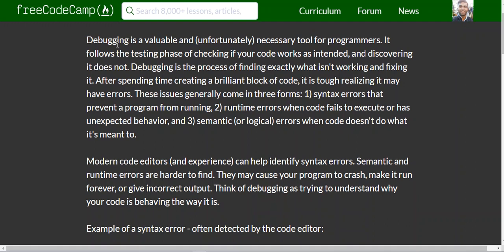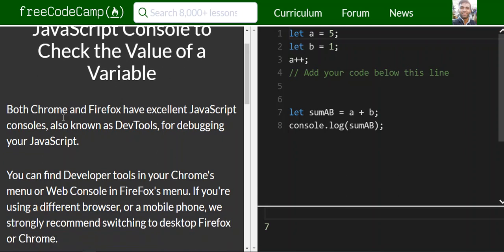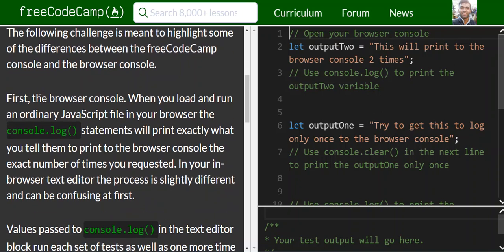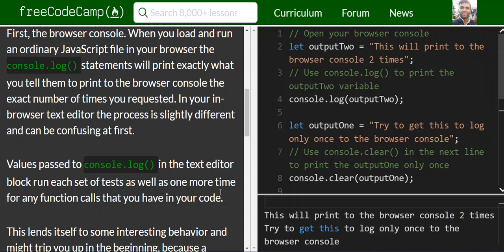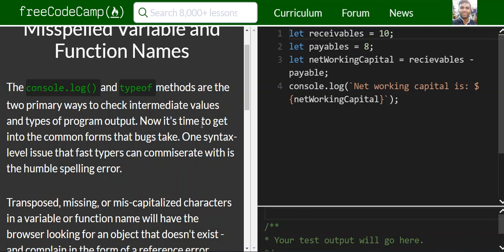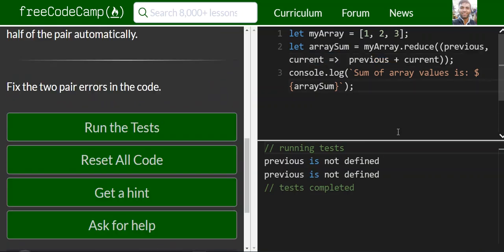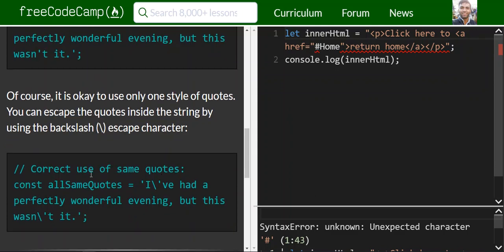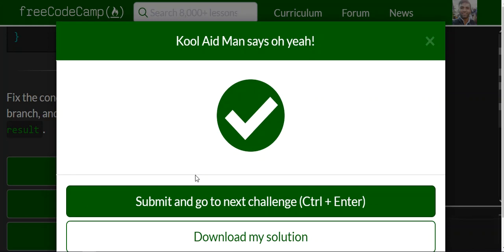FCC - Introduction to Debugging - Challenges 1-7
In this video, I'll be doing JavaScript Debugging Challenges 1-7